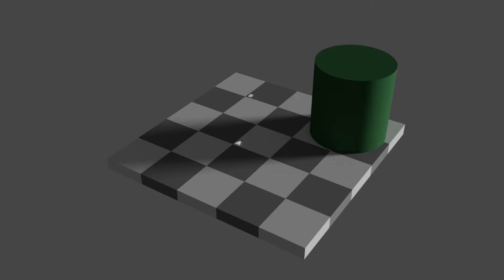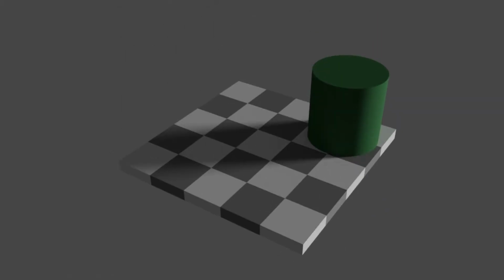Explaining Optical Illusions: Part 2 - The famous checkerboard illusion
Why do optical illusions work? Well, in this video we will be looking at another optical illusion. Just one this time, though it is a famous and very strange one, and I’ve added some animations so we can better see what’s happening. So let’s get going.

So this illusion is the famous checkerboard illusion, first published by Edward Adelson in 1995. This is the famous Adelson checkerboard illusion. In this video I will explain why we see the 2 squares A and B as different colours and not the same as they actually are.